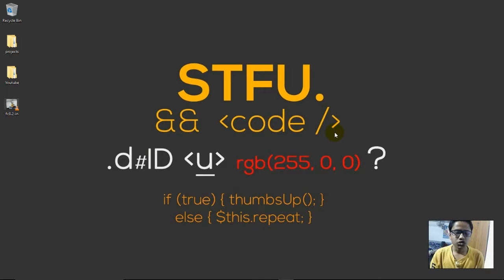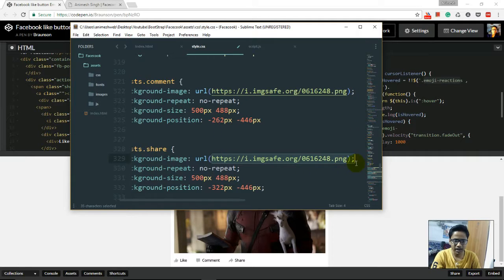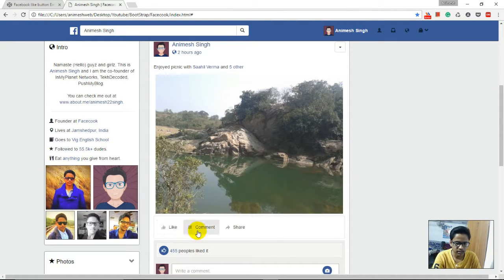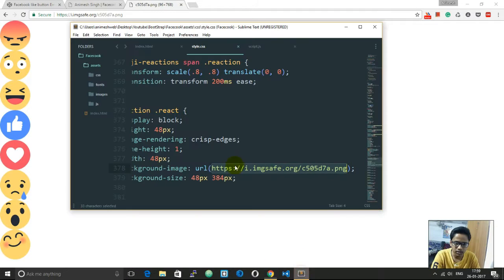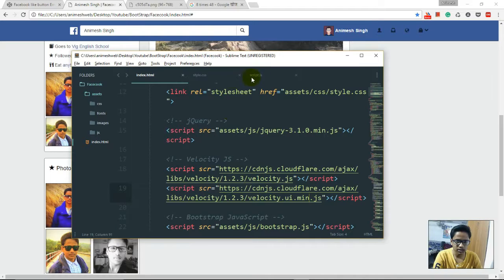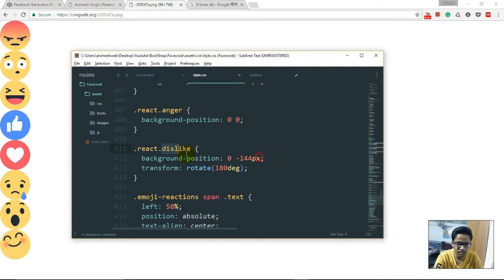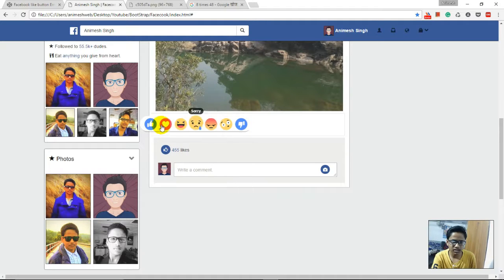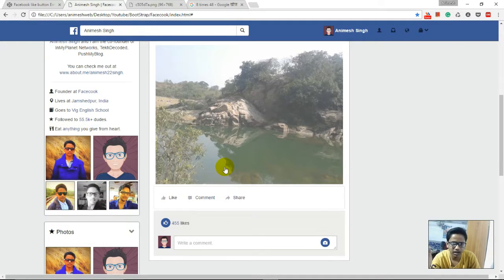Clone Facebook with Bootstrap #8.2 Add Facebook Like Reactions to posts like button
Offer valid for new users and on any services purchased for 1 year or more and this promo code would give you 15% off for lifetime recurring, grab it now before it gets expired.

You would only be learning the front end part, and hence the functionality would be non-functional.

Meet Facecook - The replica of Facebook profile front-end.
In this tutorial series, we are copying the Facebook new styles of like reactions into our Facecook posts, and also be replacing the posts icons to resembles those of original Facebook icons.

The video tutorial had been made to help you to learn Bootstrap, and have a deep dive to advance customization of Bootstrap from beginning.